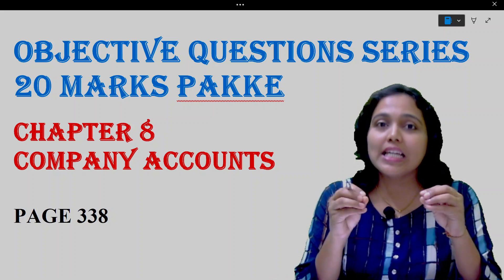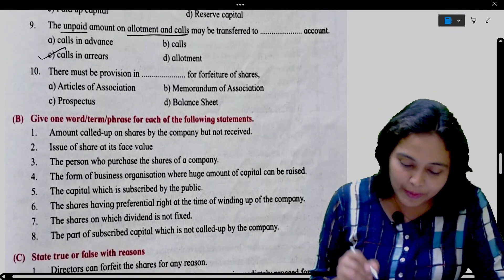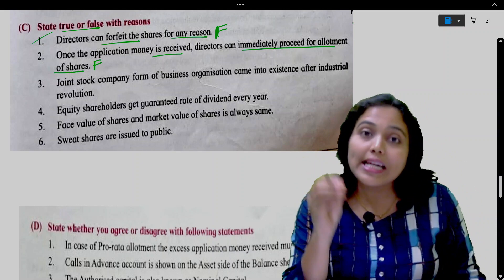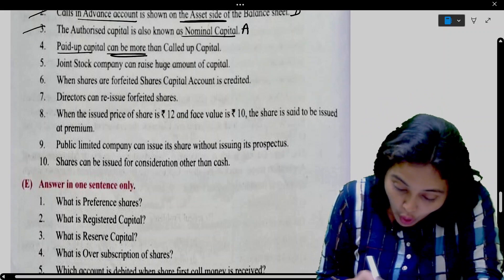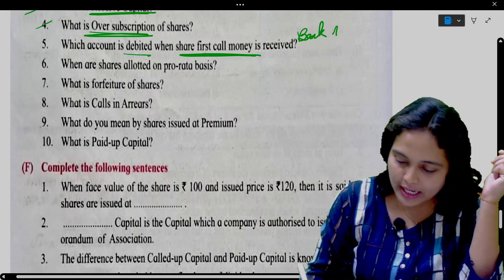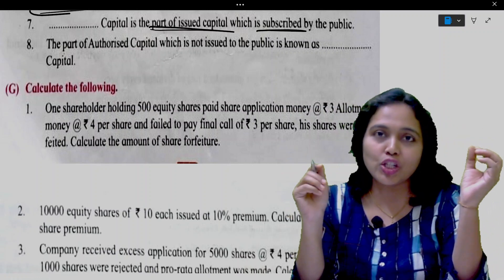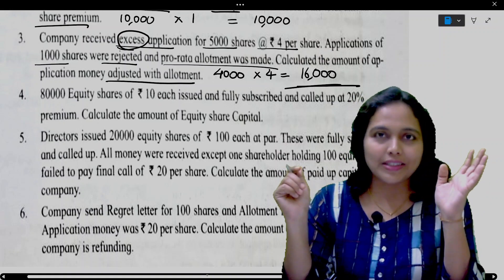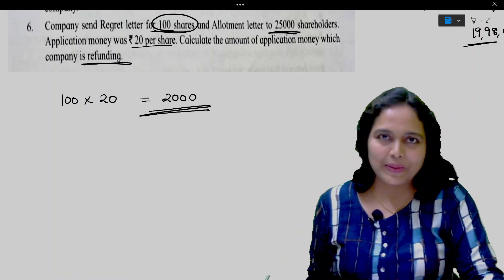OBJECTIVE questions of COMPANY ACCOUNTS | Class 12 Maharashtra State Board | Objective Part 8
12th Class Objective questions 2024 | COMPANY ACCOUNTS mcq with answers | Book-keeping and Accountancy class 12 | hsc

In this video, we have discussed in detail how to solve OBJECTIVE Questions on COMPANY ACCOUNTS Chapter 8 of Class 12th Maharashtra State Board textbook.

If you find it helpful do share with your classmates.
We will be covering entire course syllabus of Class 11, 12 and CA on our channel. So be sure to watch and learn !!

Pooja